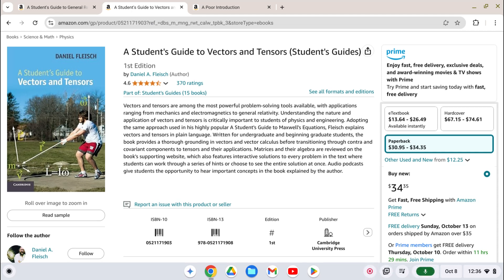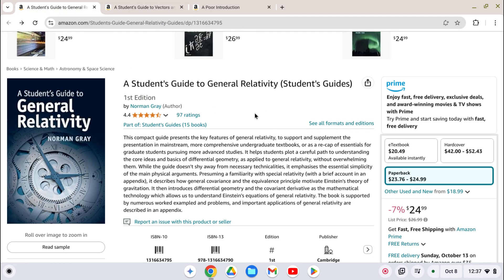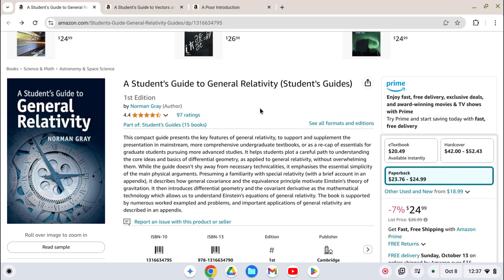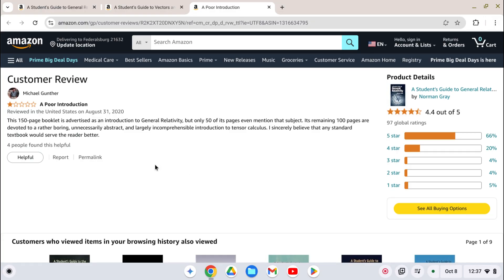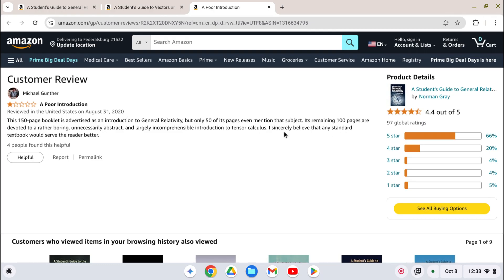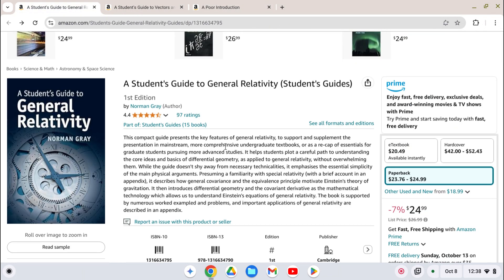Book review - "A Students Guide to General Relativity", Norman Gray, Cambridge University Press